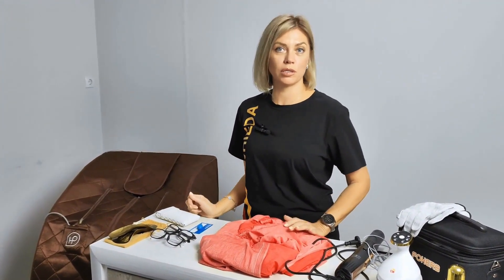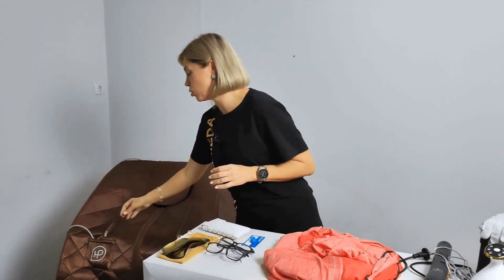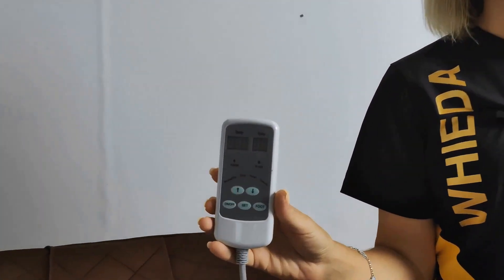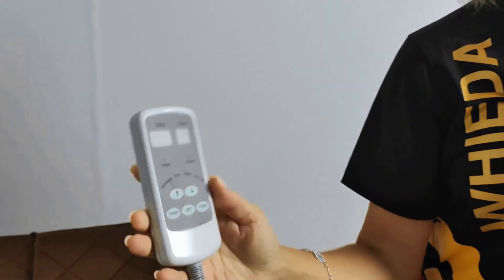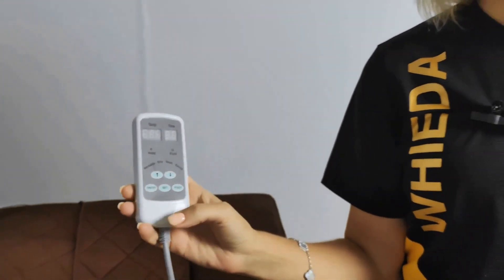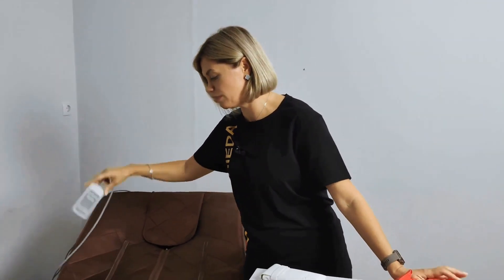Ba-Gua Portable Sauna: Home Spa Experience!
Discover the benefits of the Ba-Gua Portable Sauna. In this video, we explain how this compact device helps improve circulation and detoxify your body.